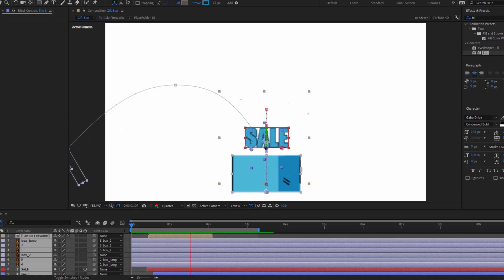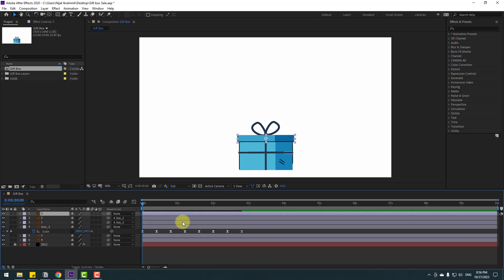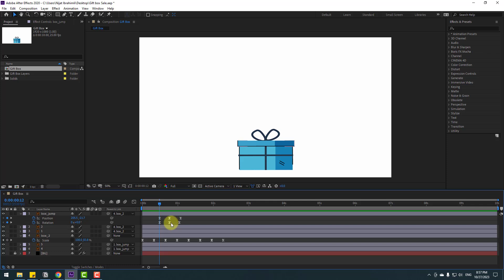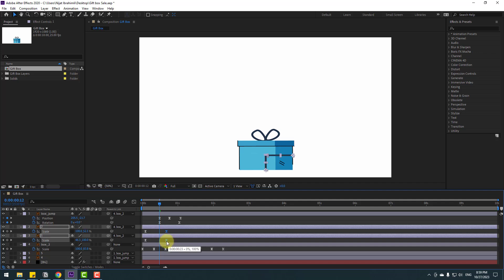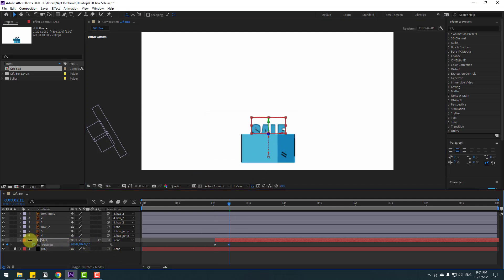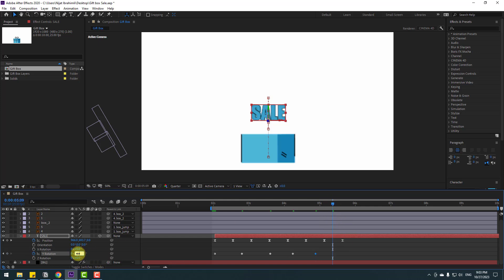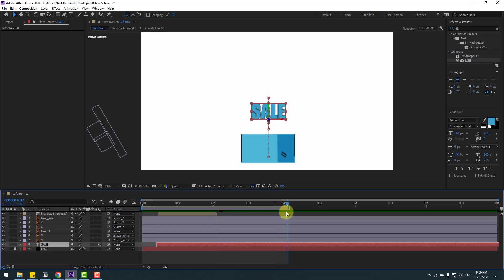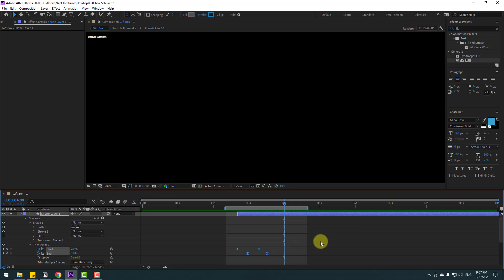3D Text Gift Box Animation in After Effects Tutorials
Hi guys, welcome to my new video tutorial. In this tutorial i will show how to make 2d motion graphics 3D text gift box animation with using After Effects. Let's get started!